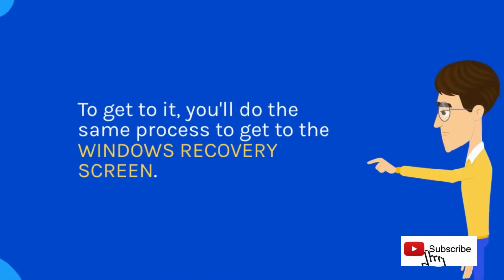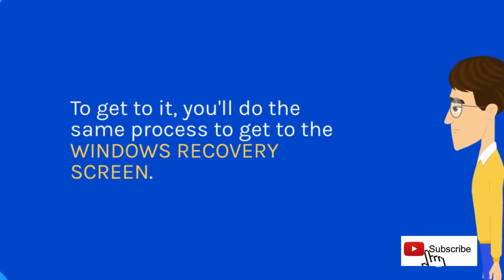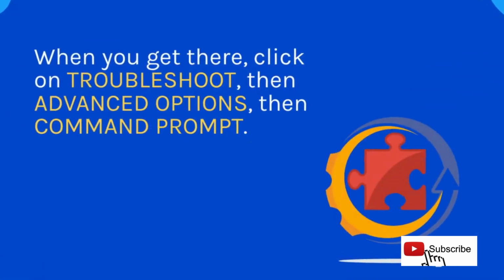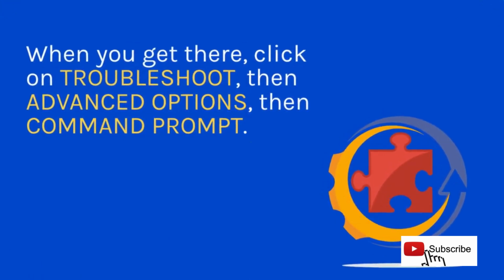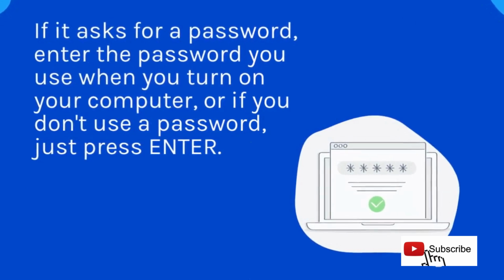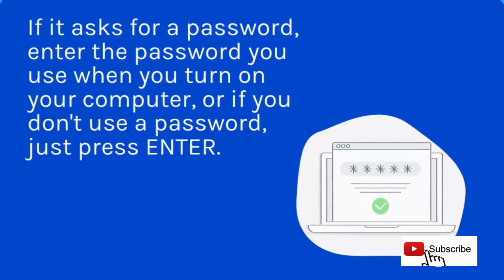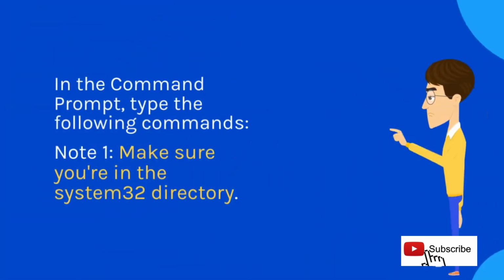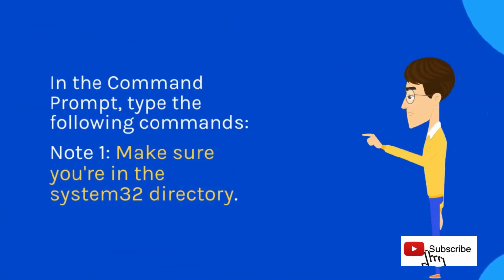How to Fix Error 0xc0000034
The error 0xc0000034 is a blue screen error that causes a lot of headaches for people.

So if you are experiencing this error on your computer, watch this video until the end and learn how to solve the error 0xc0000034 once and for all.